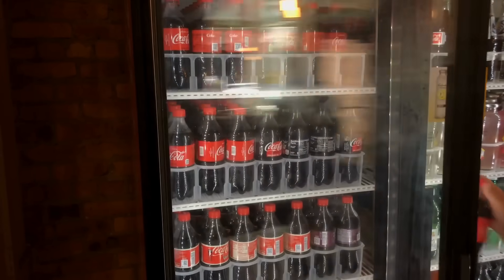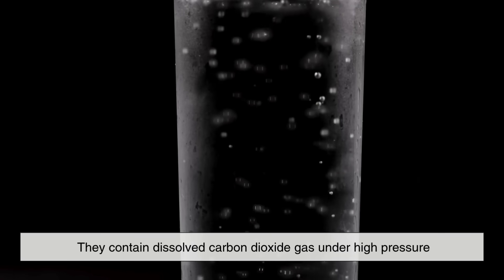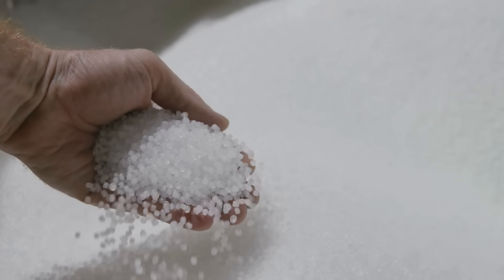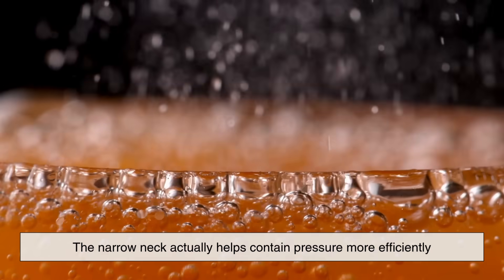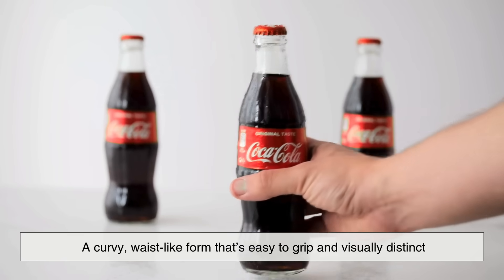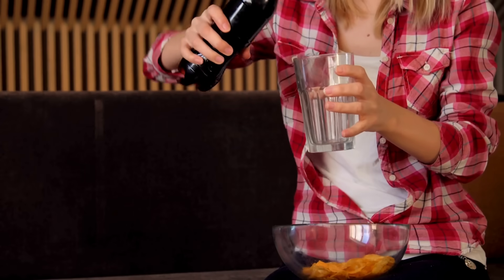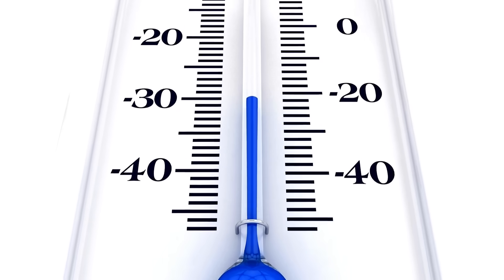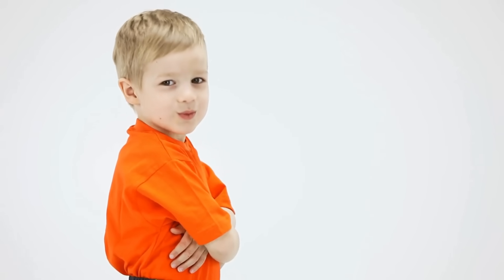Why Every Soft Drink Bottle Looks the Same — The Genius Design Explained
Ever wondered why every soft drink bottle looks almost the same? From the curved middle to the bumpy base, that plastic design isn’t random — it’s pure engineering genius. In this video, we’ll uncover the fascinating science, history, and design secrets behind why soft drink bottles are shaped the way they are. You’ll learn how physics, pressure, branding, and even sustainability come together to create one of the most recognizable containers in the world.

Grab your favorite soda, sit back, and find out what makes that bottle so perfectly designed. 🍾

⏱️ Timestamps:
0:03 – Introduction: The mystery behind soft drink bottle shapes
1:02 – How carbonation and pressure affect bottle design
2:09 – The role of plastic (PET) and material strength
2:48 – Why the bottle has that bumpy “petaloid” base
3:18 – The narrow neck: keeping the fizz under control
4:14 – The influence of Coca-Cola’s iconic contour bottle
5:09 – Ergonomics and manufacturing efficiency
5:52 – Eco-friendly design and material reduction
6:47 – How the bottle adapts to temperature and pressure changes
7:34 – Conclusion: The perfect balance of science and style